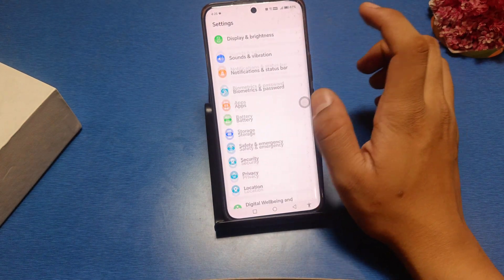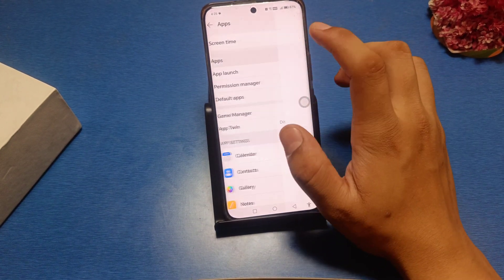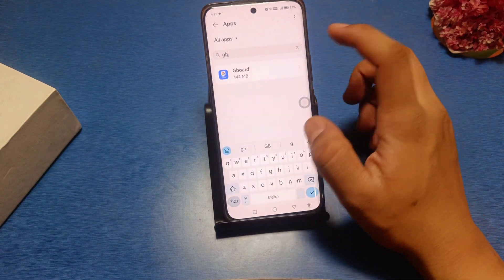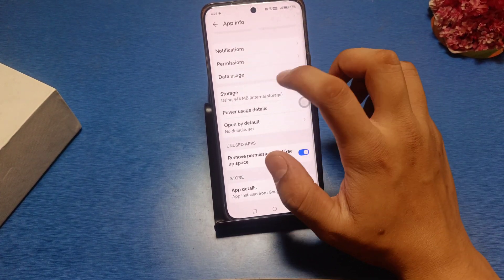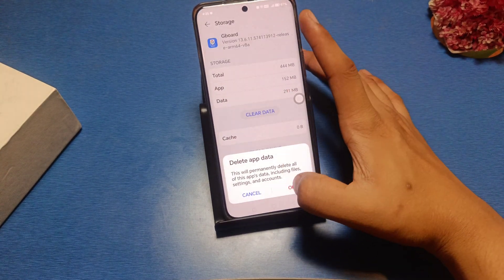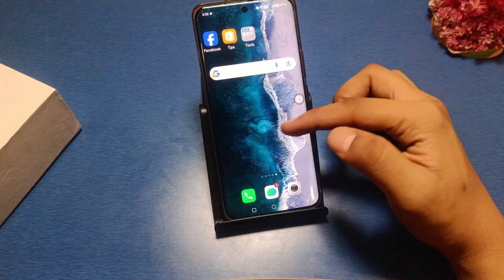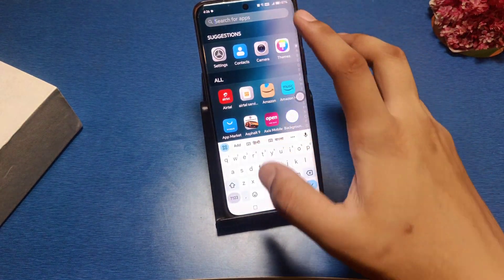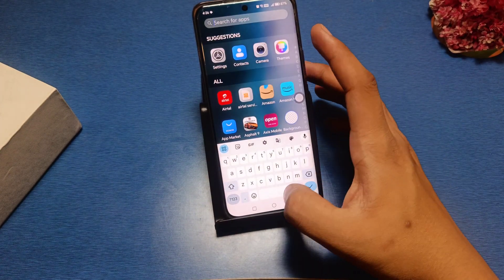How to fix keyboard problem in Honor 90 5G, honor keyboard problem fix